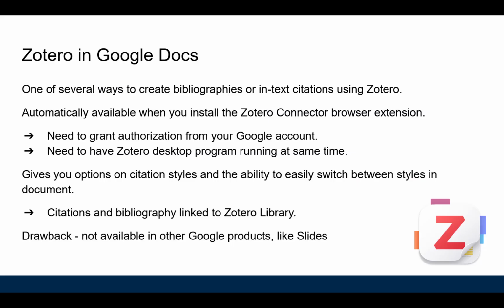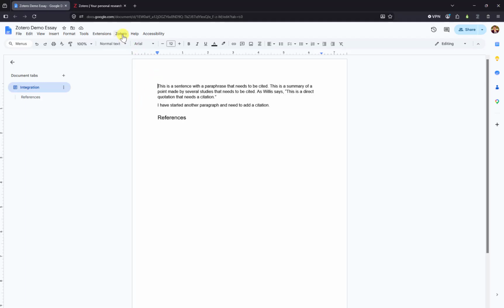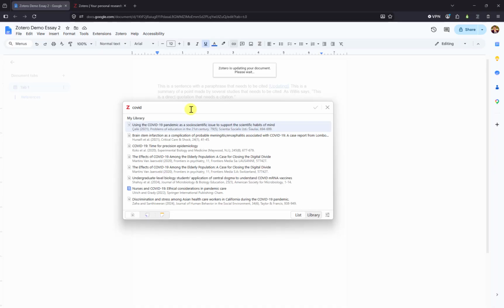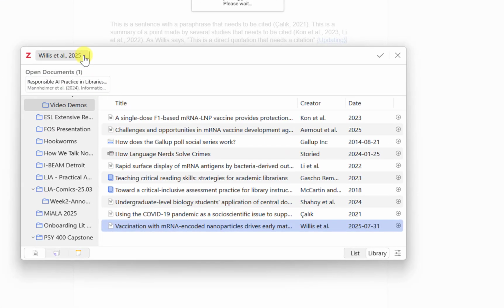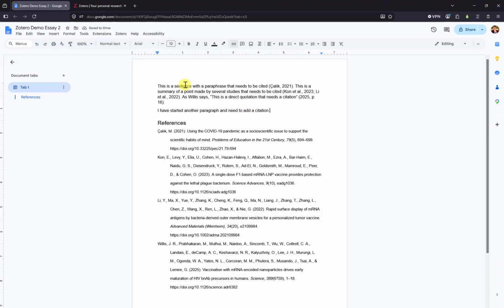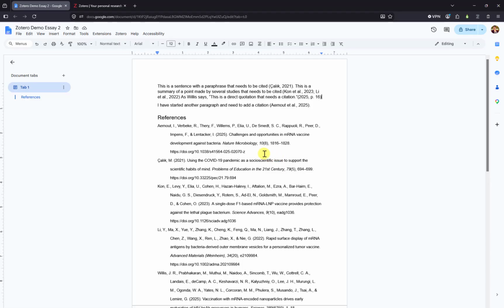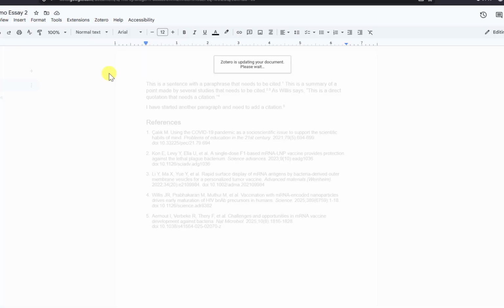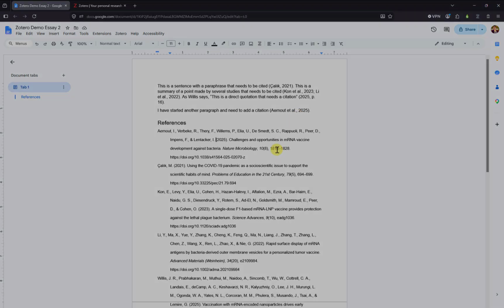Using Zotero's Google Docs Add-on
This tutorial covers using Zotero's Google Docs add-on to create both full bibliographies and in-text citations.

Features Zotero 9 and Firefox installed on a Windows computer.